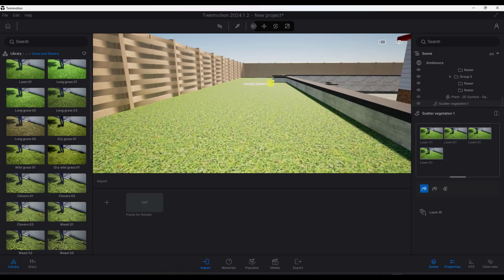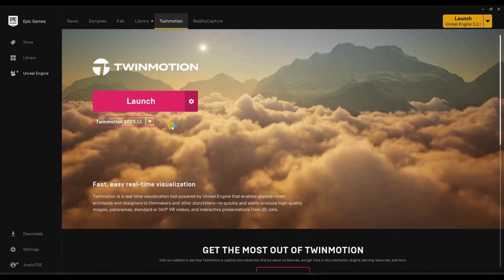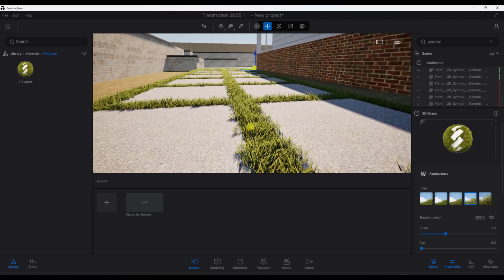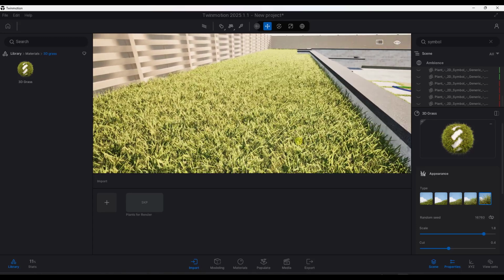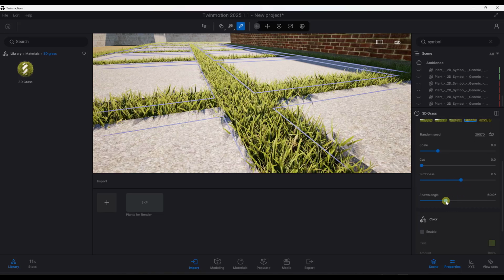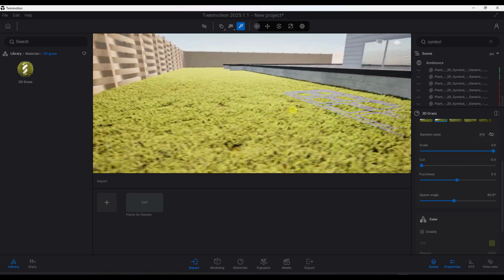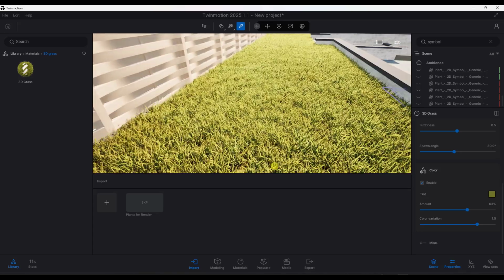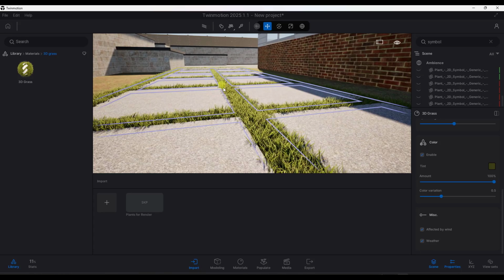Twinmotion just solved its BIGGEST Problem!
In this video, we check out the AWESOME update that Twinmotion just rolled out that makes their grass tool SO much better!

*Not a paid video - just excited about the new feature!

Learn SketchUp in
THE SKETCHUP ESSENTIALS COURSE